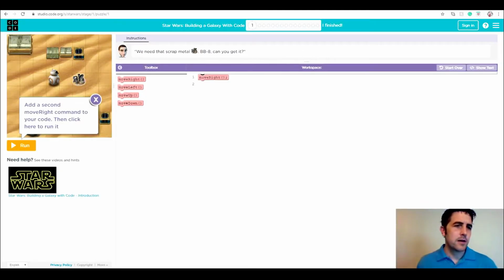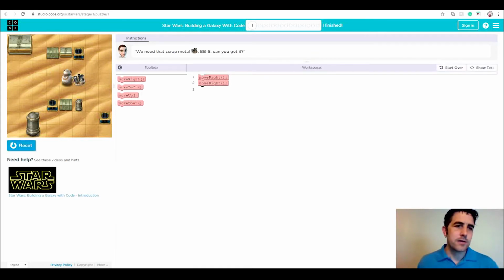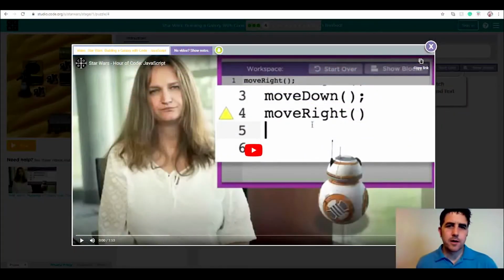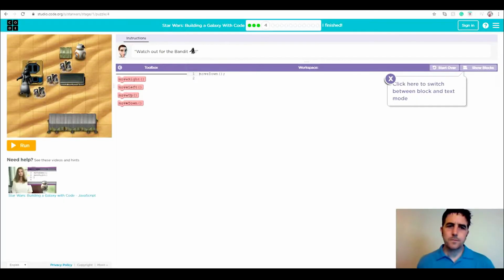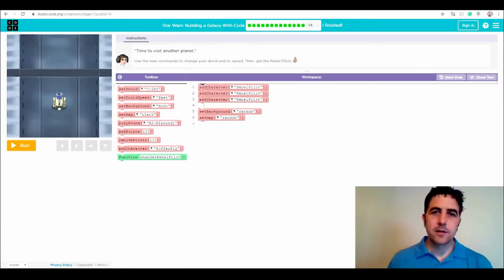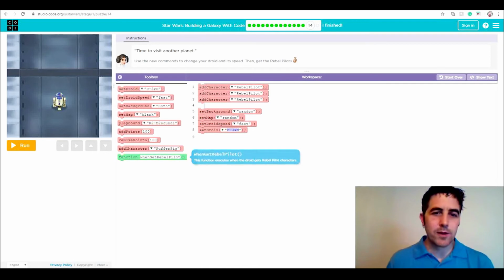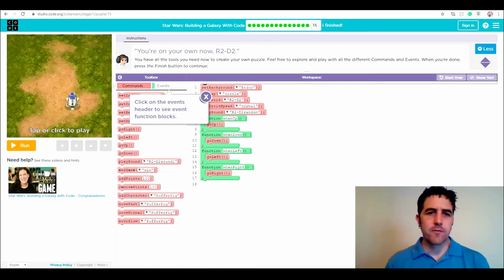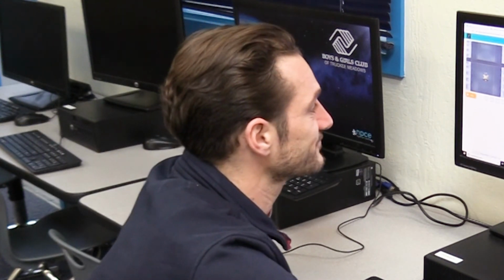Virtual Club STEM Hour of Code Java Script Star Wars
Learn and practice Java Script by playing a Star Wars game.